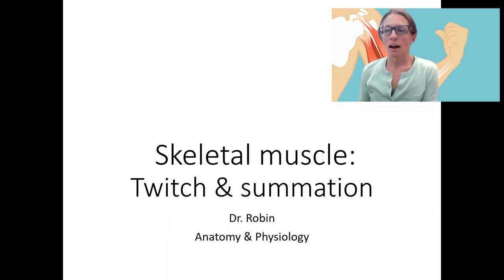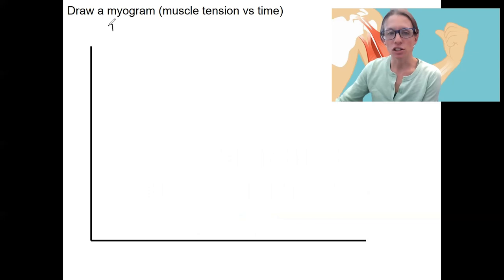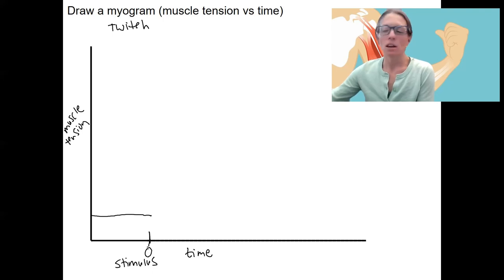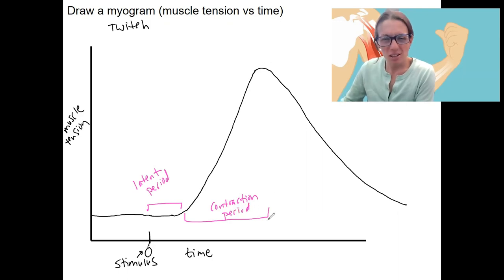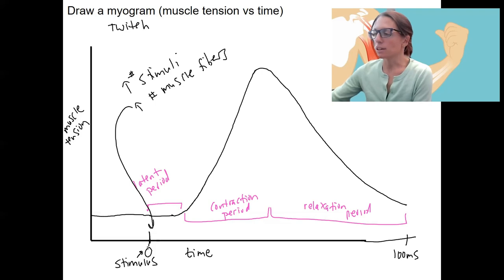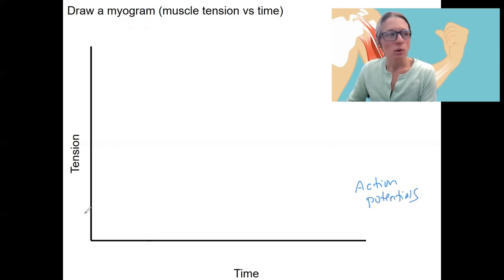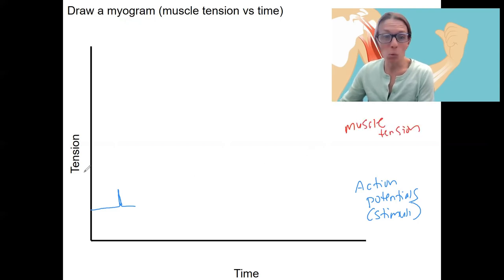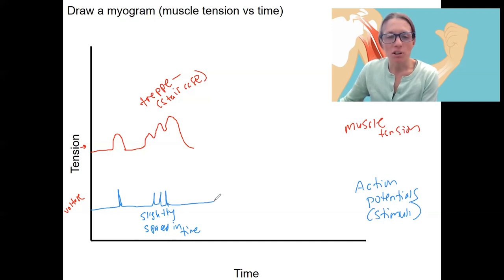8.1 twitch & summation